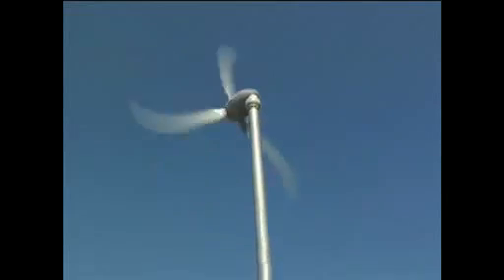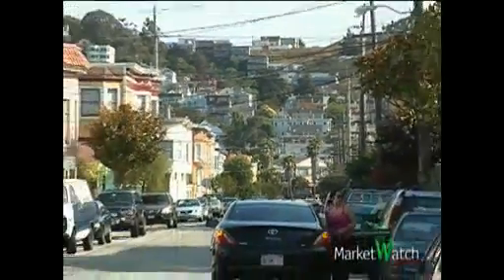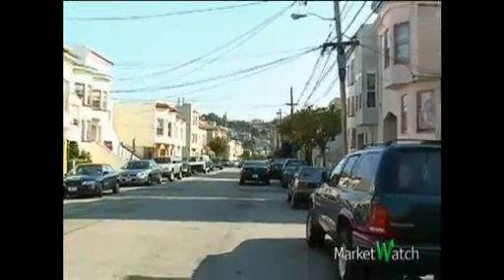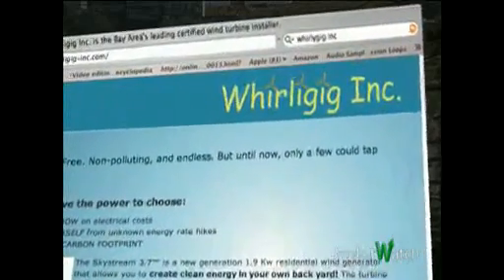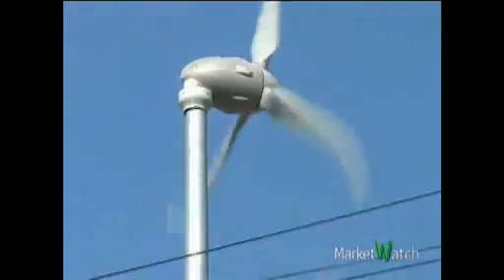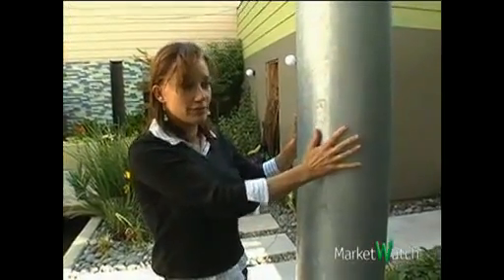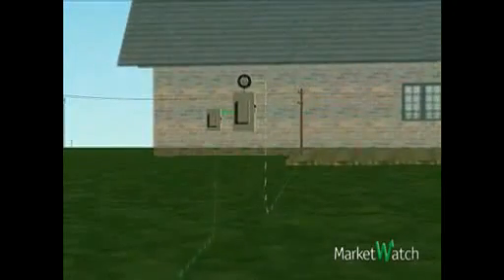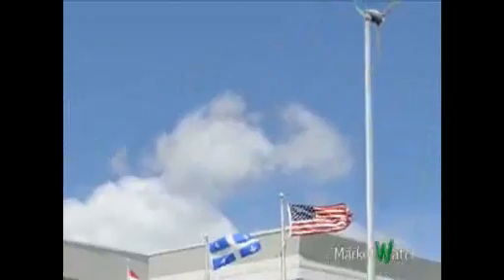Wind Energy In Your Backyard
A report on urban wind power in San Francisco. Backyard wind power